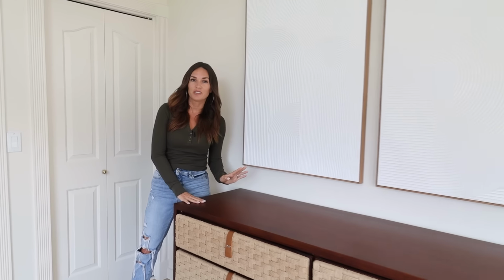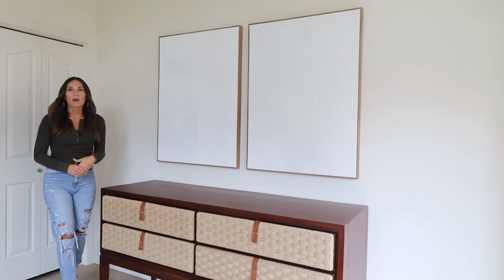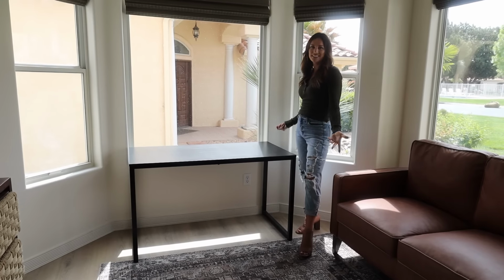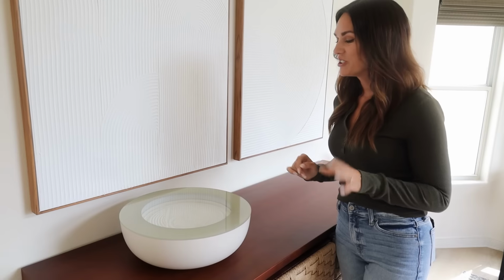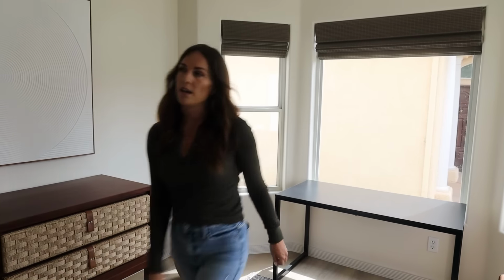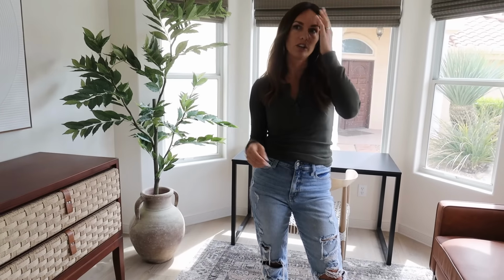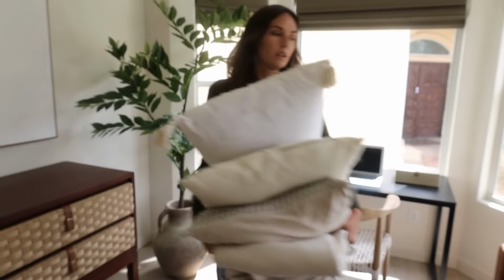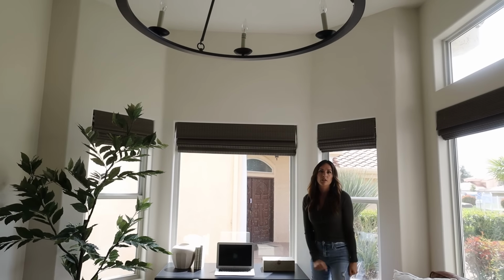EXTREME OFFICE MAKEOVER!! Decorate With Me...Full tour - BEFORE and AFTER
Come decorate the flip house office space with me! We gave this room a fresh, new lease on life that makes it inviting and cozy. This is a classic, neutral design with a couple beautiful statement pieces I can’t wait to share!

Art (rectangle one sold out, but they have the square one!)

Faux tree

Woven box

Light fixture

Vase on desk

Handled vase (similar)